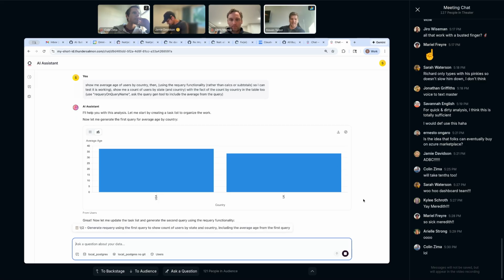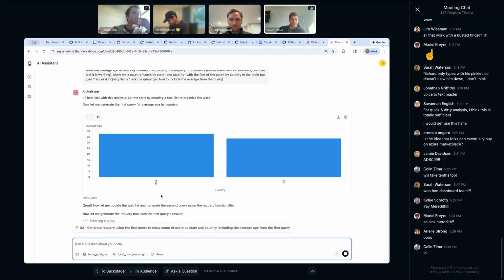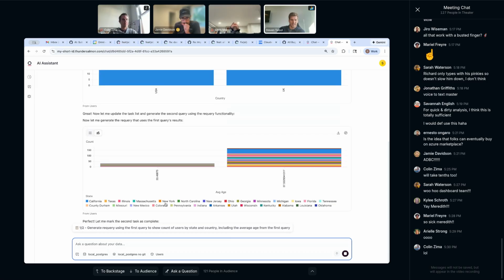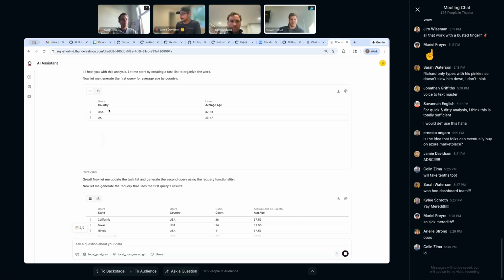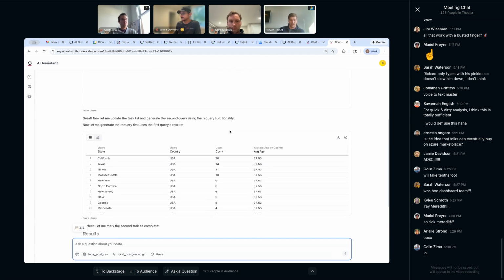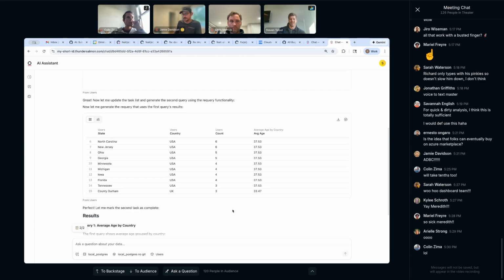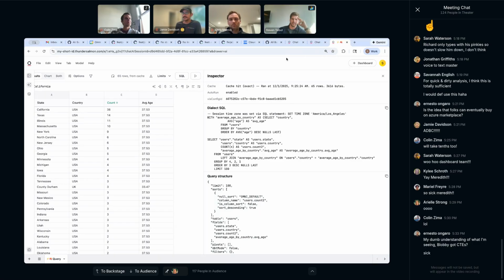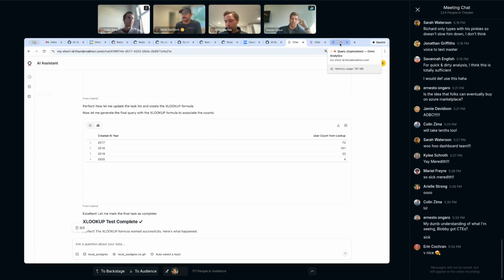2025-12-01 Blobby Learns Requery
Another new skill for Blobby.  Now you can requery previous queries through intermediate query views.  Useful for regrouped aggregates, or other types of more complex analyses.  Still some work to do on engaging when to use all these new techniques.